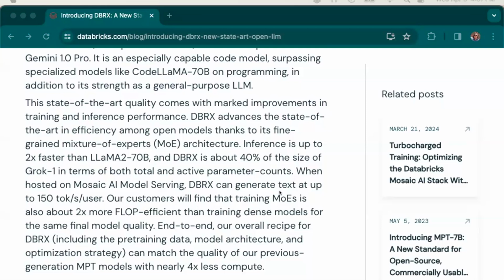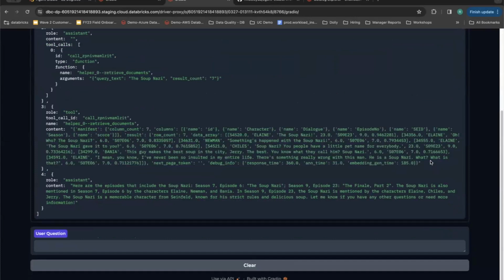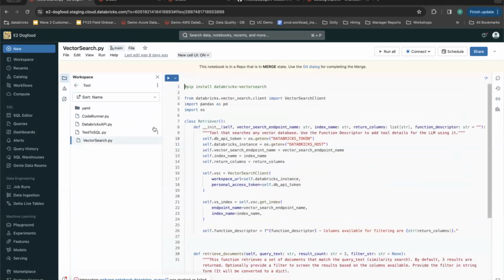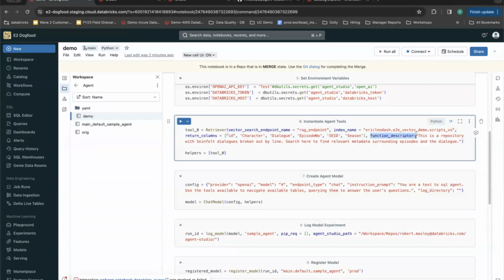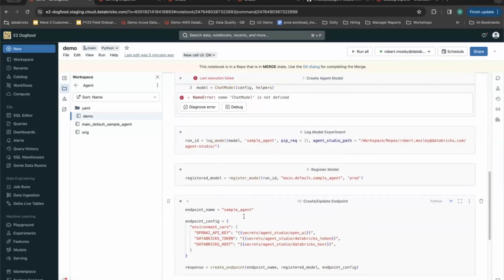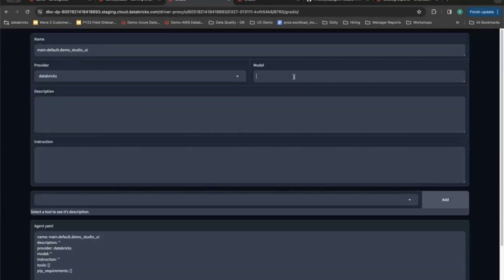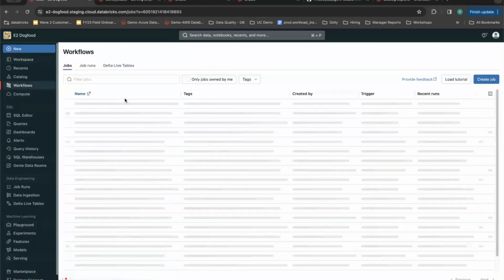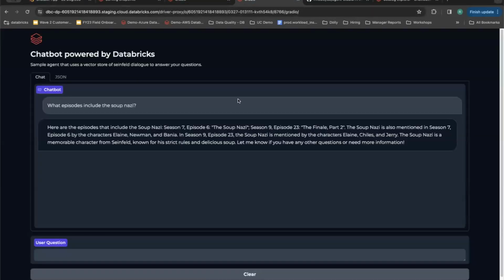Create a DBRX-based Gen AI Agent in 20 minutes! 2024.04.04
Have you always wanted to create a Gen AI agent yourself but didn’t know how to? You’re at the right place. In this video, Arthur Dooner and Robert Mosley, Specialist Solutions Architects at Databricks, will help you create a DBRX based Gen AI agent in just 20 min! DBRX is a new state of the art open LLM model developed by Databricks which is one of the fastest models currently available. Read more about DBRX below.

Arthur and Robert show how DBRX can be integrated with the agent studio for custom AI solutions. They guide the team through the process of setting up a demo, including importing the vector search retriever, specifying environment variables, and using a vector store token. Lastly, they show how to build and deploy an endpoint and how to test the new setup.

Main points:
1. Robert will demonstrate how to build a custom chatbot solution using DBRX and Agent Studio.
2. Robert will show how to create a Vector Store and import it into Agent Studio.
3. Robert will explain how to customize the instruction prompt and other parameters for the DBRX model.

►[Blog] Read more about DBRX, a state of the art open LLM
►[Article] Wired on DBRX and the creation of the world’s most powerful open source AI model